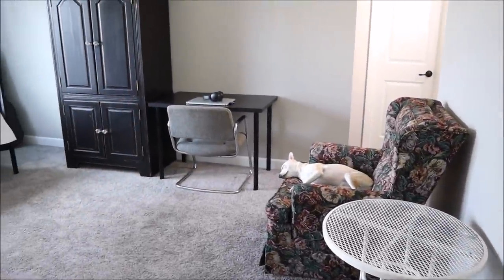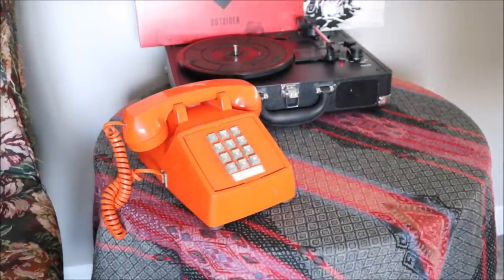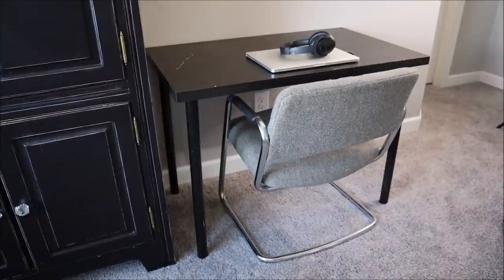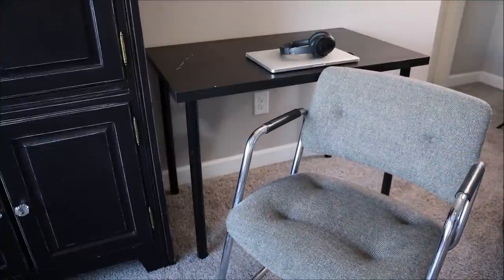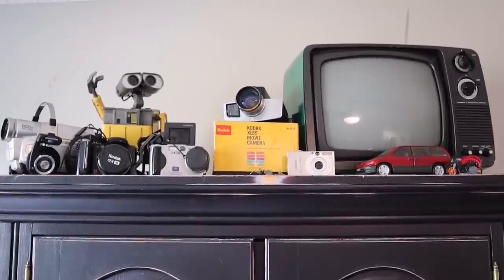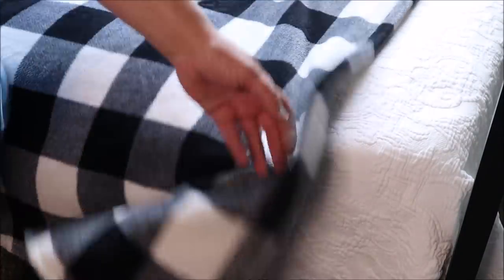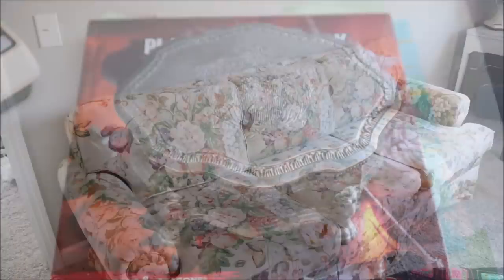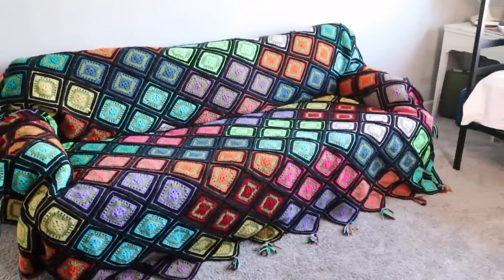Bedroom Makeover || YITAHOME Metal Canopy Bed Review || Teen Bedroom Makeover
Hello Friends!  Today I am giving my daughter Zoe's room a makeover!  So excited to finally get this room decorated for her.  I'll also be sharing a review of a canopy bed frame by @YITAHOME, which we are so excited about.  Enjoy the video!

Twin Canopy Bed Frame by @YITAHOME
Deal Price：131.99
Original Price：164.99
Save：$33

Check out YITAHOME for Home decor ideas for the Bedroom, Living Room, Kitchen, Bathroom, Storage Area, and Outdoor Living!

Amazon Store